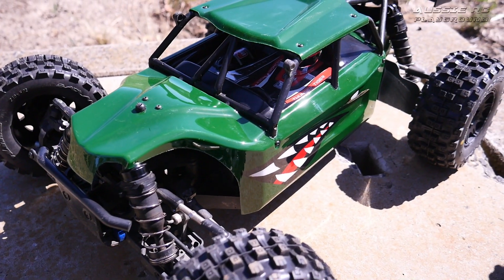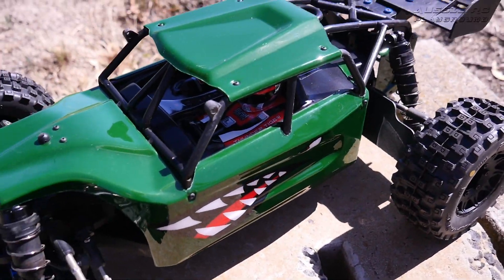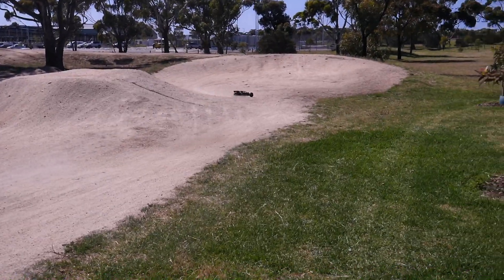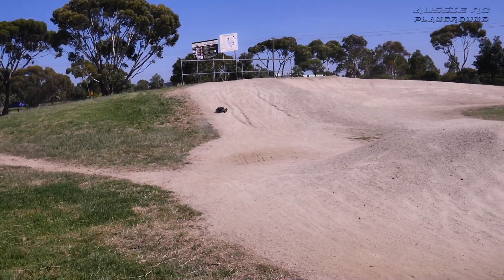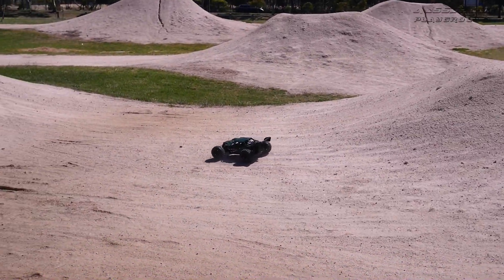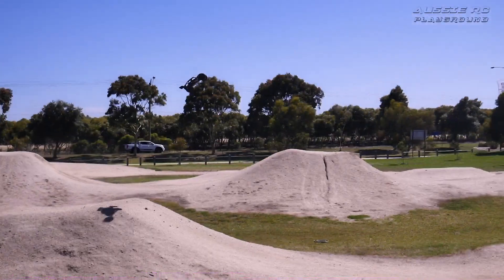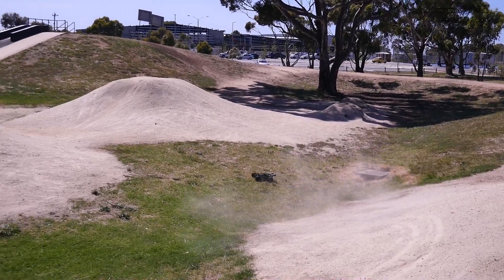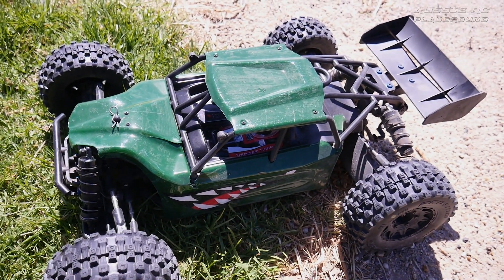My Favourite Buggy - Thunder Tiger Bushmaster - Custom Build Maiden Bash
Artist: Olive Musique